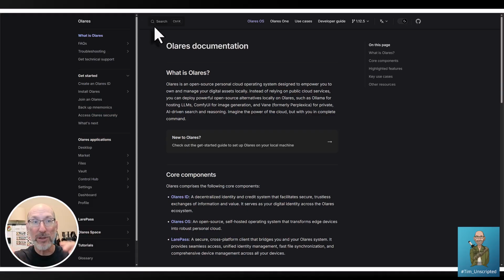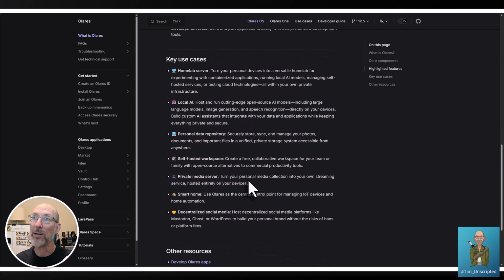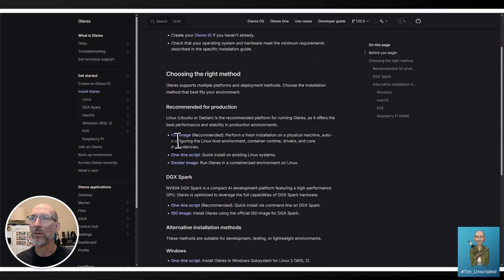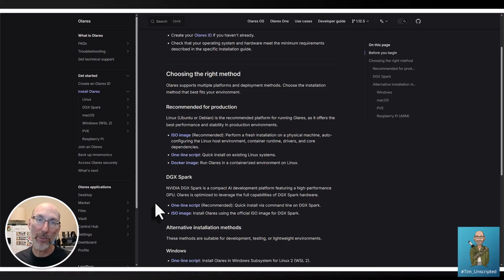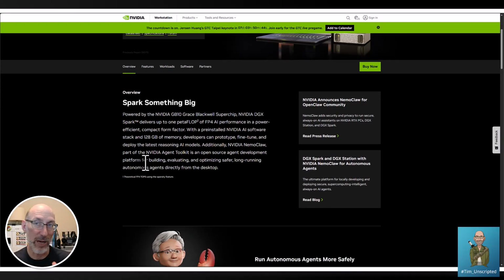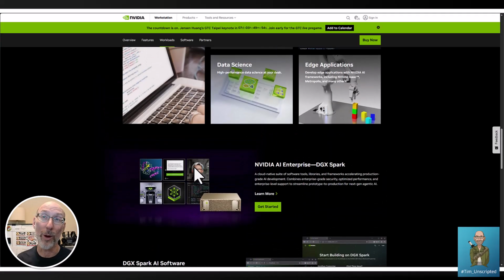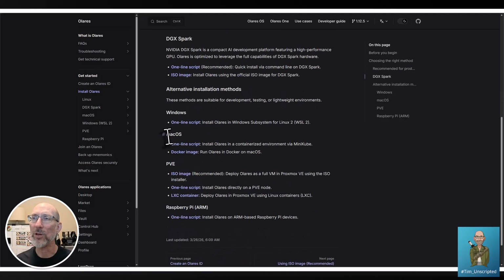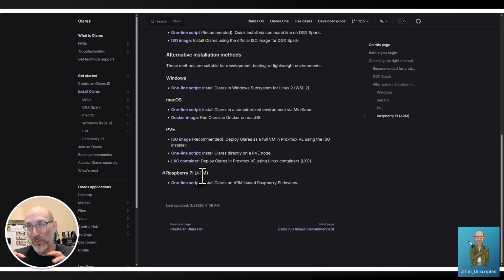Olares Project Ep. 4: Run Olares OS on Your Own Hardware (From Raspberry Pi to DGX)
To learn more about the hardware used in this video, click the follow

In Episode 4 of The @OlaresOS  Project, my “F1-style” agent race takes a brief detour so I can show you something important hiding behind the appliance: Olares is an operating system, not just a box. I walk through the official Olares docs site and explain how Olares OS works as a personal cloud operating system that you can run on your own hardware instead of (or in addition to) an Olares One.

I highlight several use cases the docs call out: home lab server, local AI models, personal data repository, self‑hosted workplace, private media server, smart home hub, and even the potential for decentralized social spaces. From there, I explore the different installation paths: ISO image on bare metal, inline install script, running Olares OS as a Dockerized environment on Linux, or even experimenting with it on a Linux notebook like my System76 machine.

To stretch your imagination a bit, I pivot to NVIDIA’s DGX Spark as an aspirational example of a desktop AI factory and talk about why pairing something like that (or similar AI workstations from Lenovo, Dell, Acer, Asus, HP, MSI, etc.) with Olares OS would be a serious power move for local models and home lab experimentation. I point out the kind of specs you see there—like massive unified memory and petaflop‑class FP4 performance—not to flex, but to show where this whole “personal AI infrastructure” trend may be heading.

Then I bring it back down to earth with more accessible options: Docker on macOS (including a Mac Studio), repurposed work laptops, or even an ARM-based Raspberry Pi as a low-cost playground. The message is simple: if you like the Olares One experience you’ve seen in earlier episodes, you’re not locked into that hardware; you can spin up Olares OS in a form that fits your budget and gear.

I frame this episode as a scaffolding moment for the whole series. While my main storyline is still the single-model, three-agent race, this walkthrough is about democratizing the foundation so more people can run their own versions of these experiments at home. I emphasize that I’m not a professional software developer, but the barrier to entry has dropped so far—thanks to the open source community—that motivated technologists can get meaningful systems running in a reasonable amount of time.

I wrap up by inviting you to try Olares OS on whatever hardware you have, and to let me know if you do so I can factor your setups into future episodes and experiments. If seeing a transparent tour of the Olares docs and real-world deployment options helps you think bigger about your own home lab, hit like, subscribe, or drop a comment with ideas you’d want to see tested in future Olares Project videos.